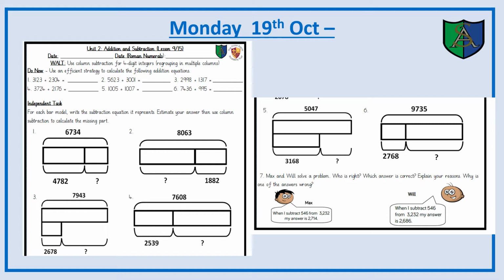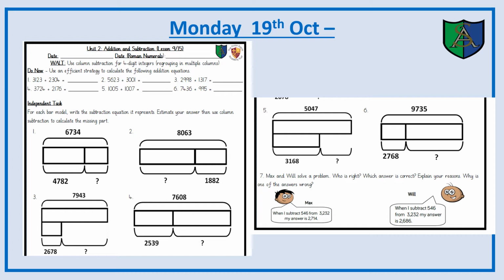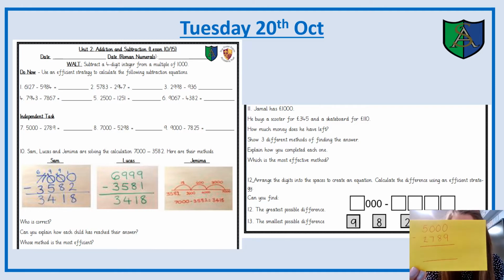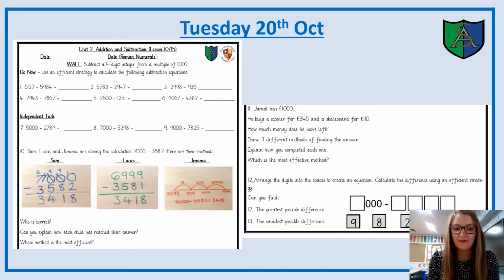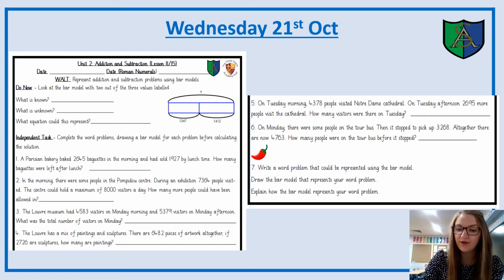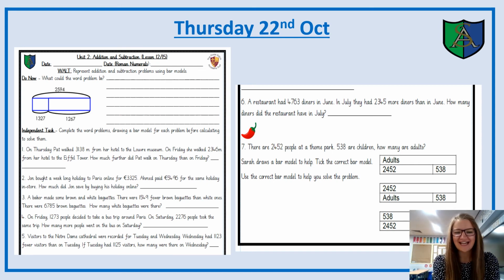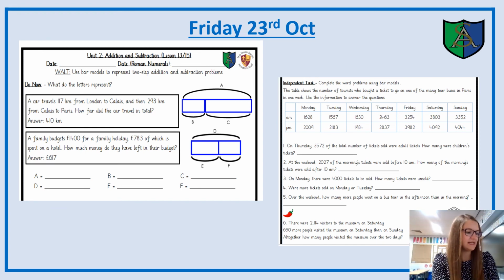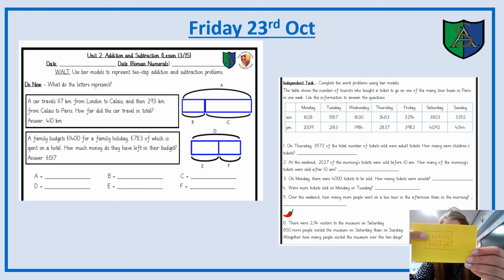Maths Y4 Week Beg 19th Oct